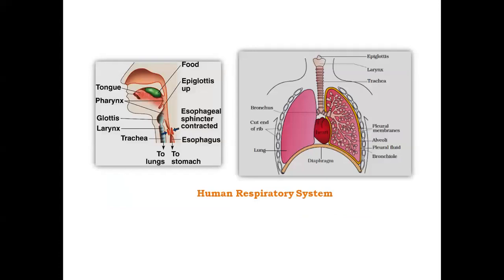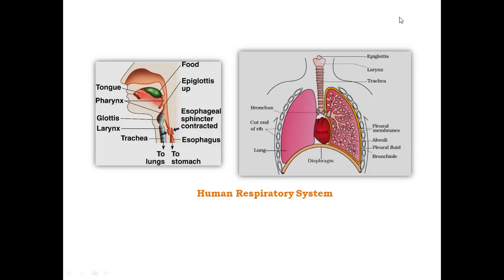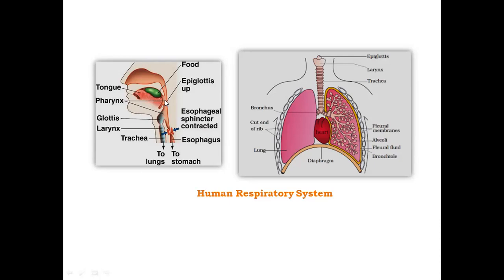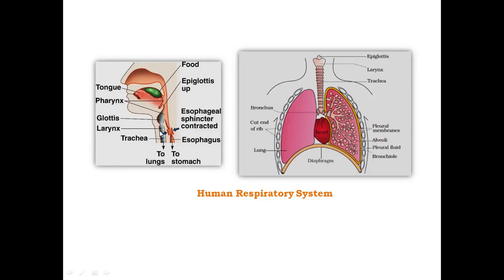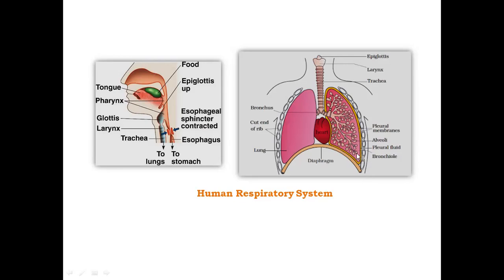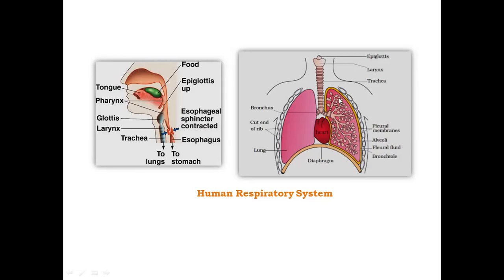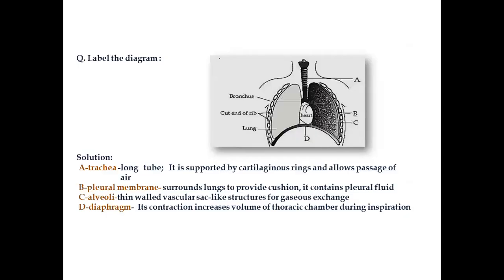NEET Topic : Human Respiratory System | NCERT Biology series | Madhurima Jaipuriar 2022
In this video, Structure of Respiratory System in Humans is discussed and explained by Master Educator Madhurima Jaipuriar.

We hope you enjoyed learning Biology concepts. Best of luck for your NEET preparation.

For Biology Foundation Test Series, please login to the below links -